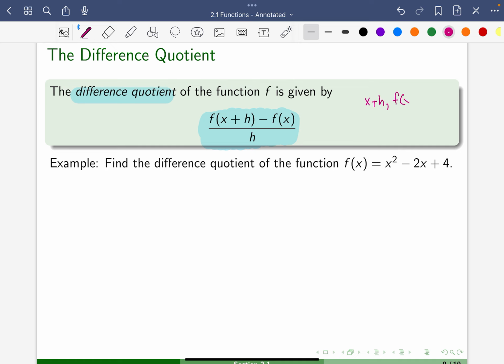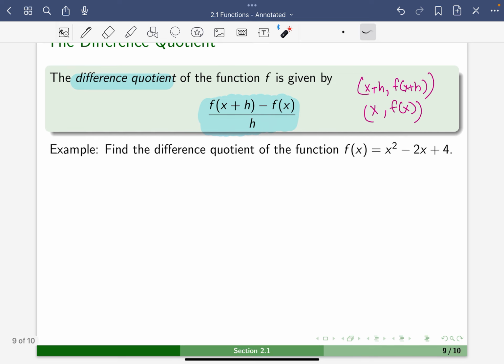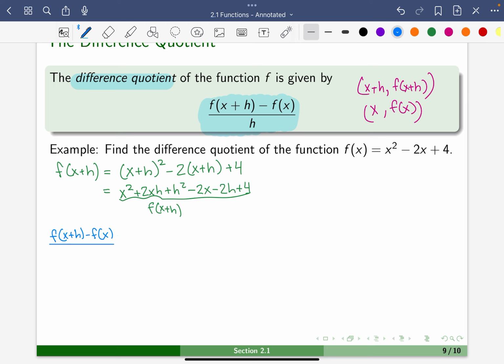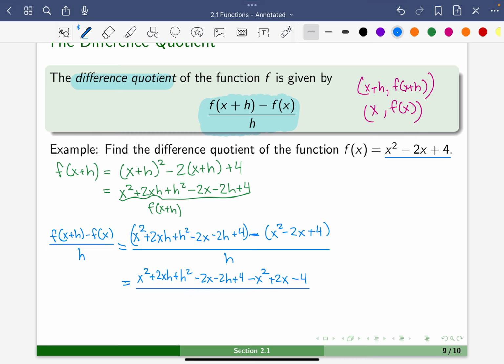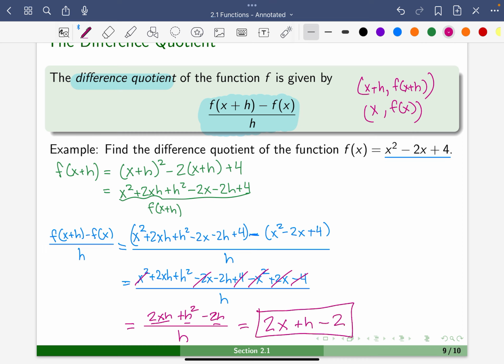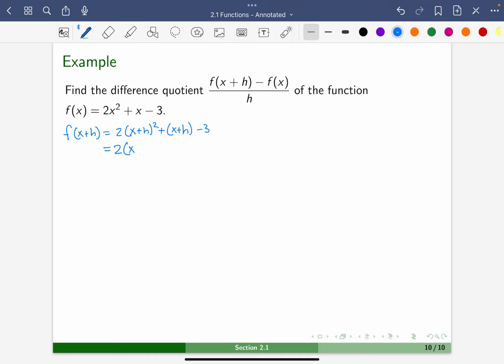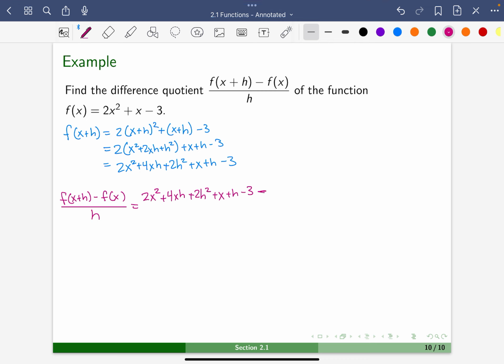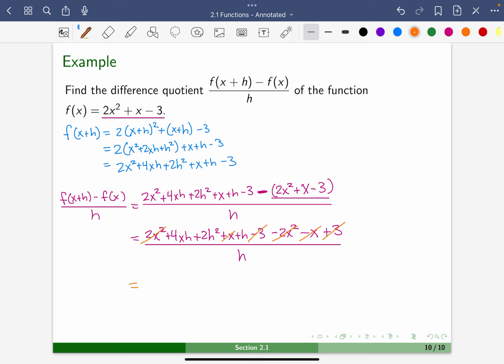Sec 2.1: Part 3